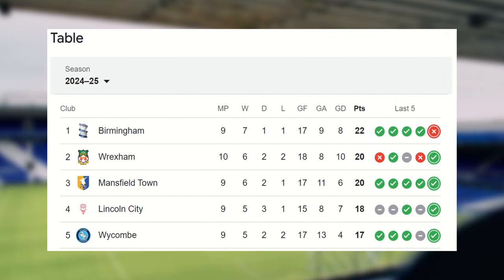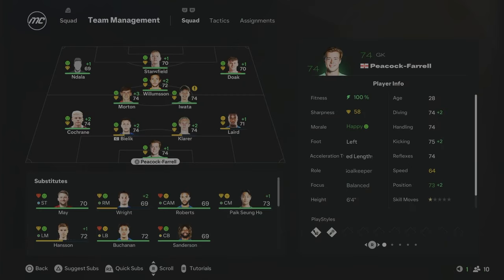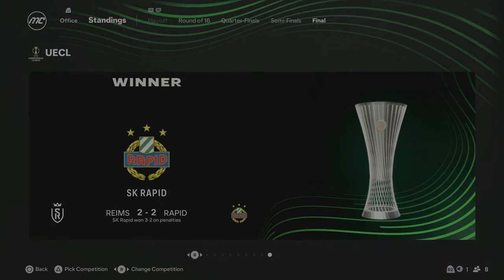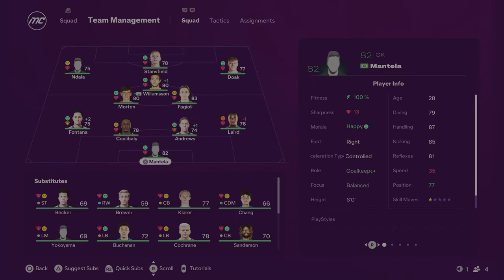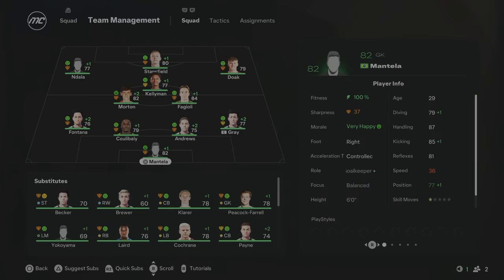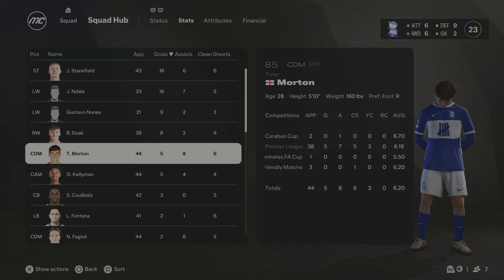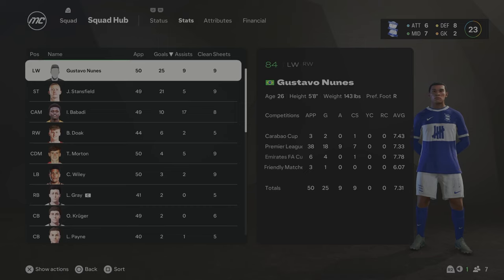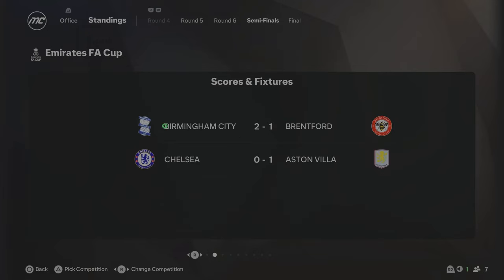I Rebuilt BIRMINGHAM CITY in FC 25!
In today's video we will be rebuilding BIRMINGHAM CITY in FC 25 Career Mode! Trying to win as many trophies as we can! Let me know your thoughts in the
comments down below! Any suggestions for rebuilds, please let me know!